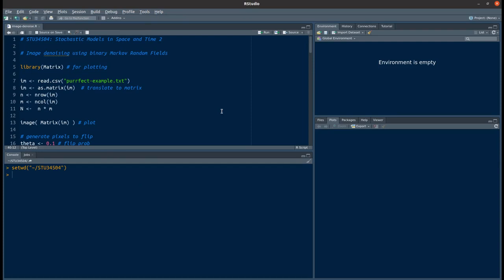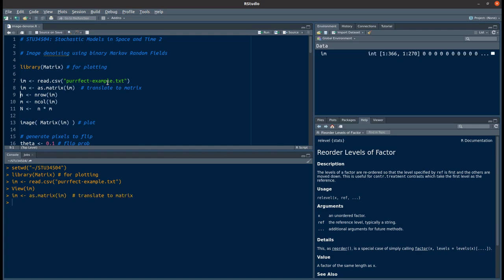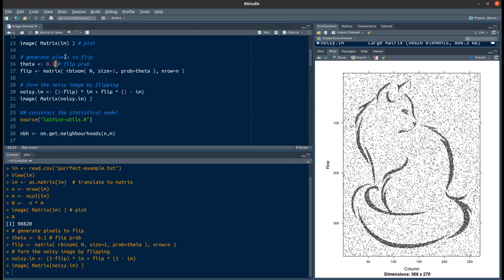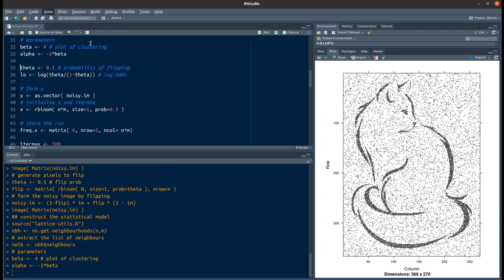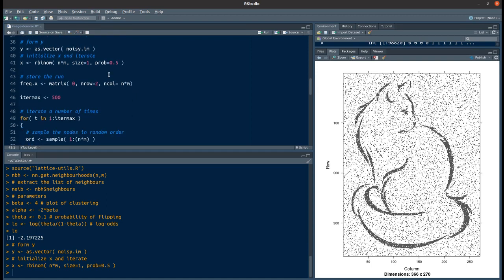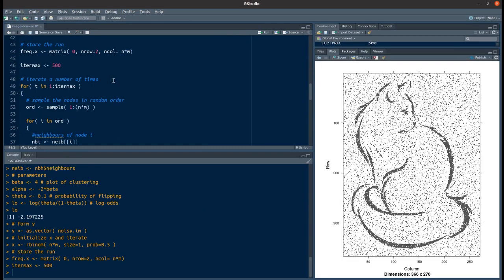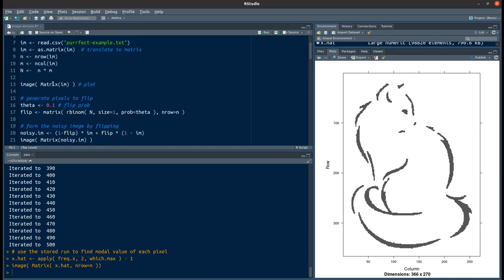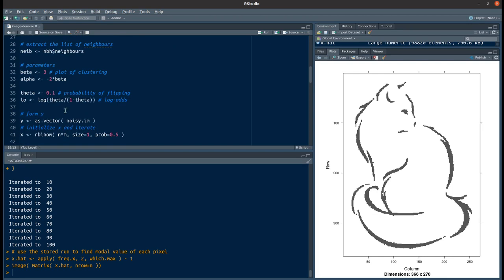Image denoising example class (part 4)